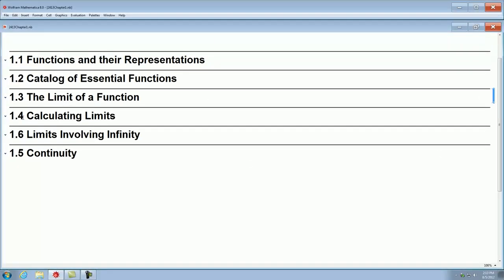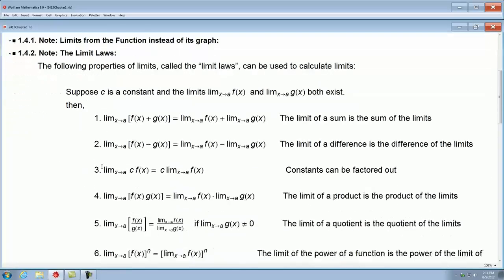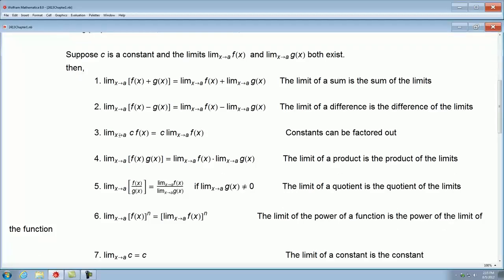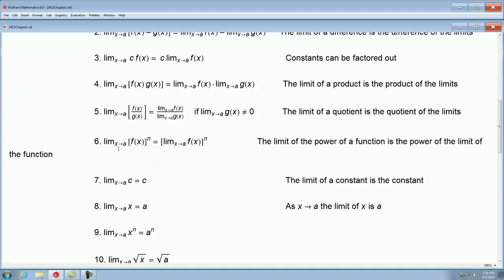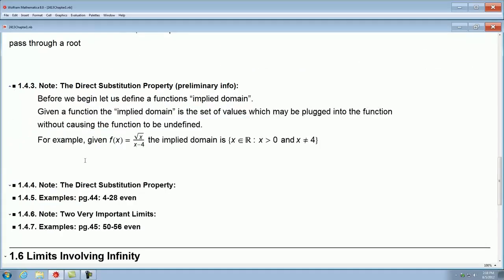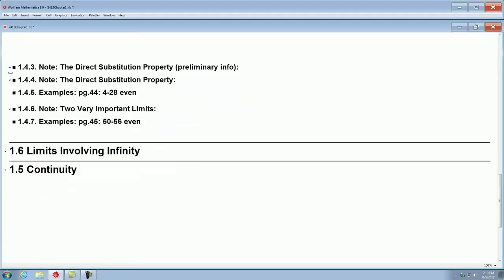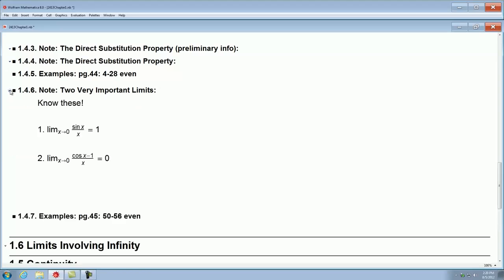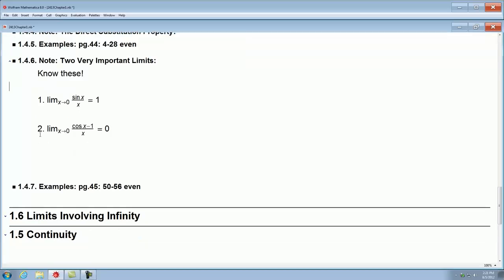2413 Course Video 1 4